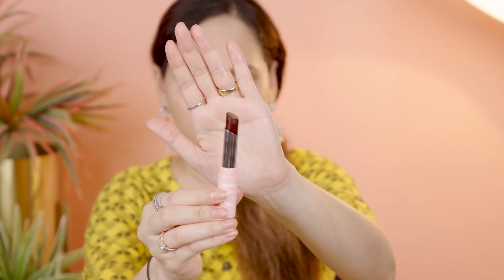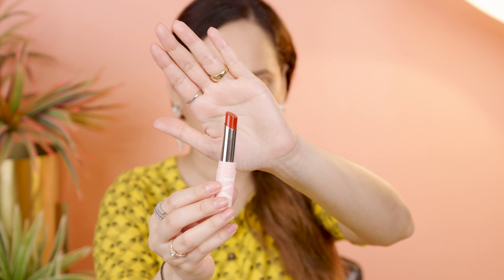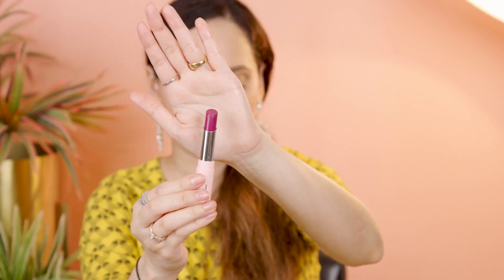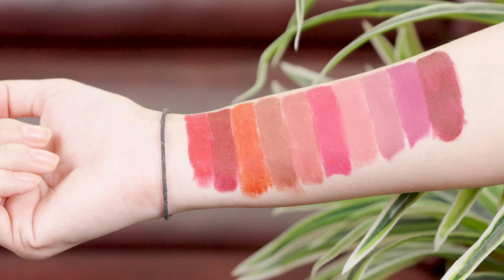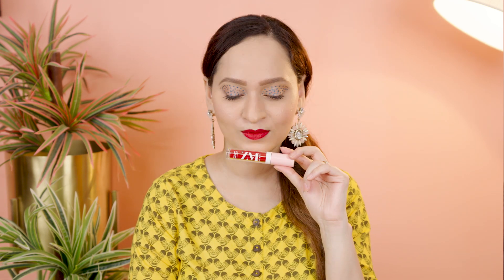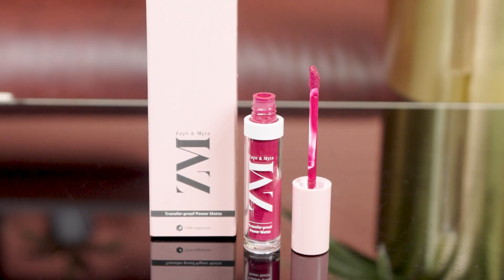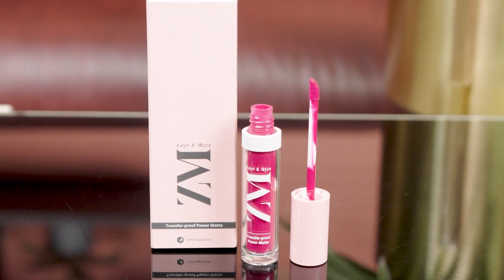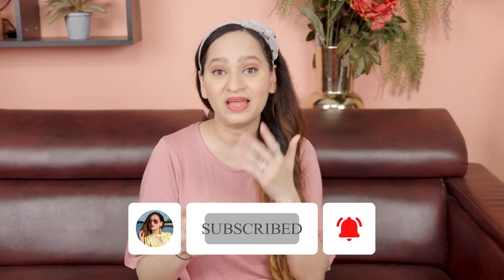Zayn & Myza Cosmetics Haul + Review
Clean Make Up = Better Skin Days!! So excited to share my first impressions about @thezaynmyza newest launches!!
Their AwZM range has bullet lippis, power matte lipsticks and CC Compact powder.

Here’s why I recommend these :
- These are 100% Vegetarian products.
- The only brand to have Halal Certified products.
- They do not use any Animal Ingredients.
- These have no Chemical Nasties.
- Free from Animal Cruelty.
- It also is Dermatologically Tested.

Tried their make-up for the first time 2 months back and I absolutely fell in love with their clean formula.

Amazon Compact

Amazon Bullet Lipsticks

Amazon Liquid Lipsticks